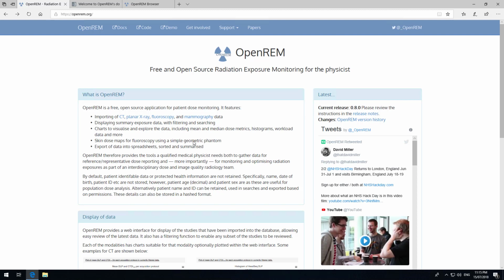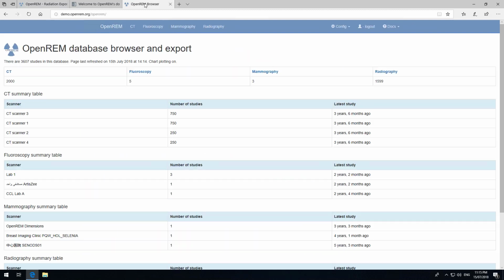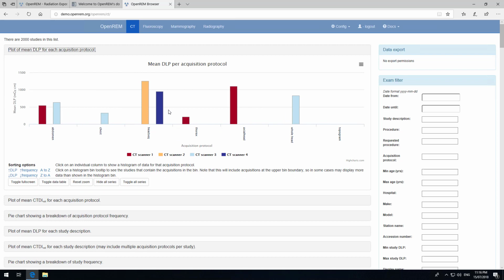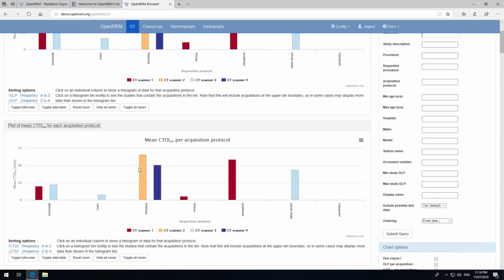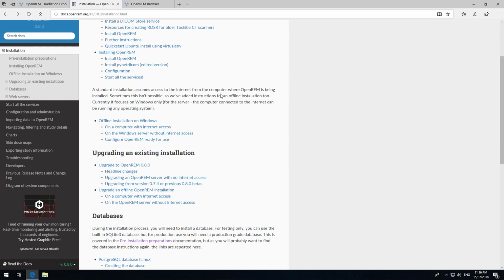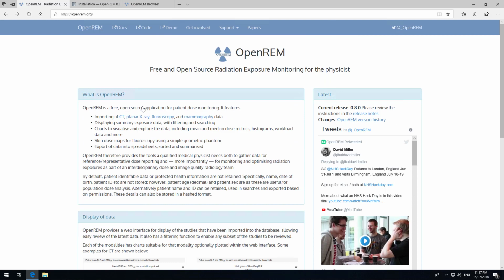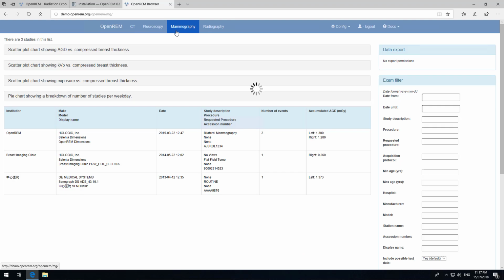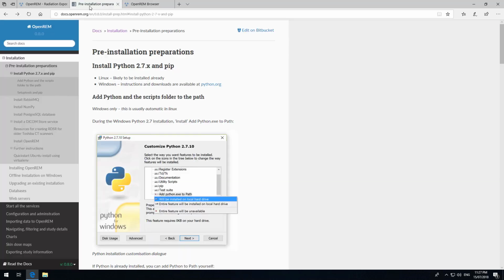OpenREM on Windows 10 - Part 01 - Introduction